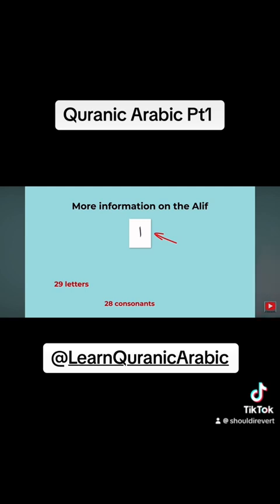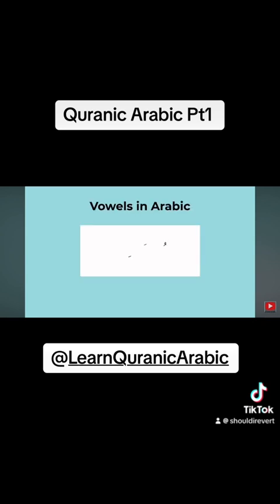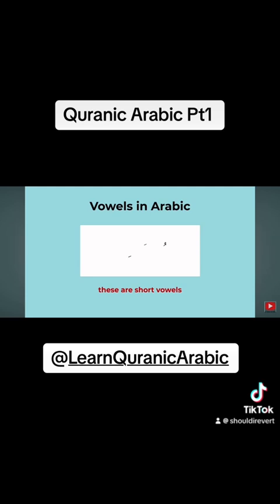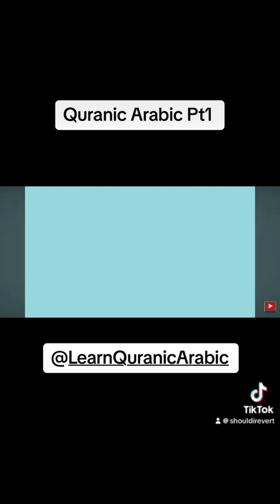Quranic Arabic pt 1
As a new revert and a non arabic  speaker things can be difficult and without proper guidance we become discouraged. Check out S.i.r wali notion to see a list of resources